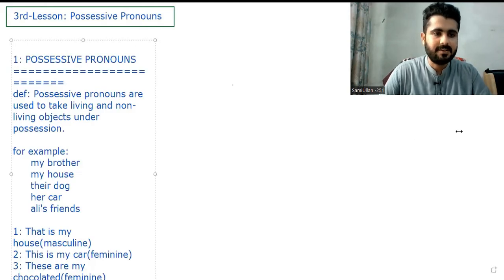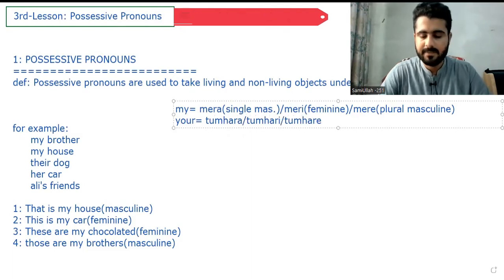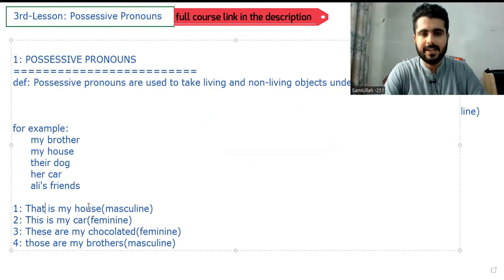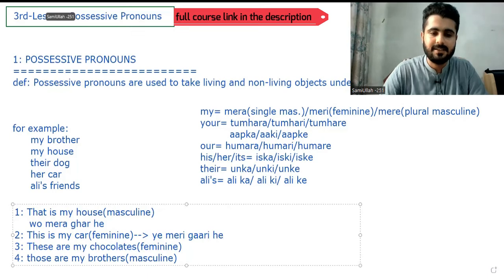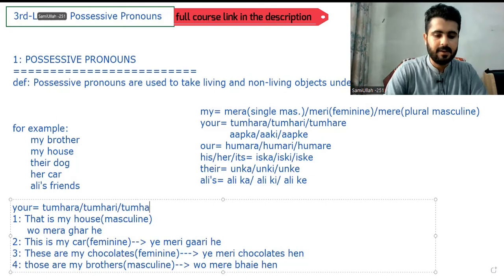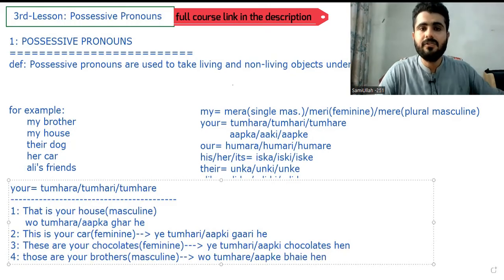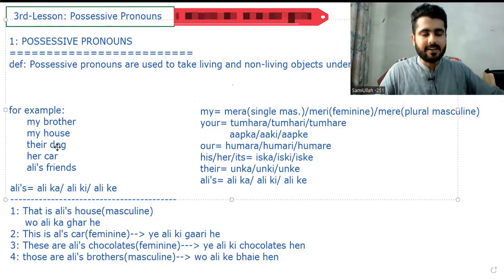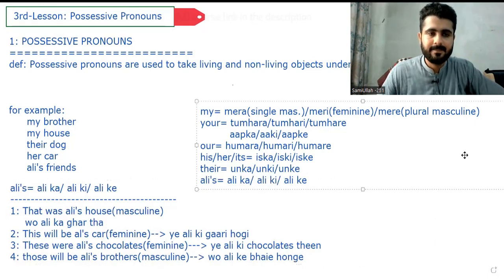Urdu Possessive Pronouns: Lesson 3 | Urdu speaking course for beginners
Homework( translate these Qs. and paste your answers in the comments)

1: I will be Ali's best friend
2: we will be at Aslam's apartment
3: this car will be her birthday gift

4: our teacher was in lahore
5: my pen was blue in color
6: our courage was our proud

7: aslam is my colleague
8: this is your time
9: it is her property

Friend(masc.) = dost
Apartment (masc.)
Pen(femin.)
Courage(masc.)= jazbba
Proud(masc.) = fakhar
Colleague(masc.) = saathi
Time( masc.)= waqt
Property (fem.)= jaedad

Urdu Speaking lesson three
Urdu classes for  beginners
Start speaking Urdu today
Urdu speaking course
How to learn Urdu

LearnUrduWit Samiullah